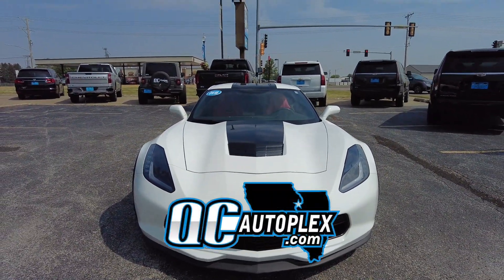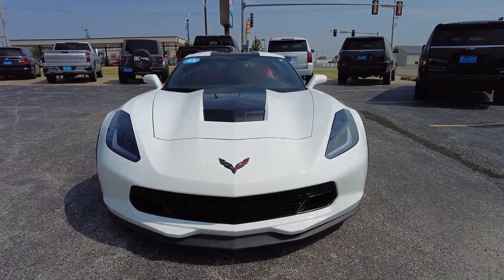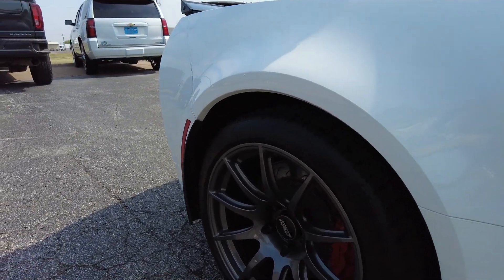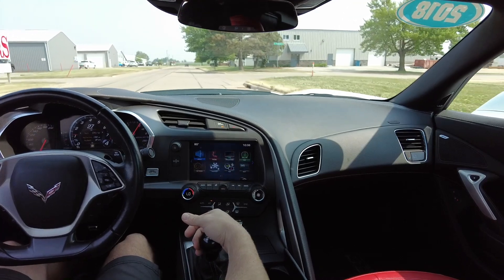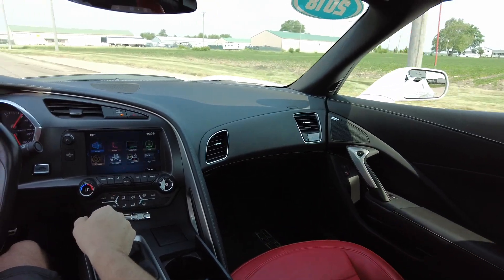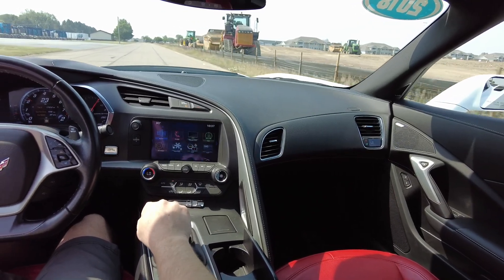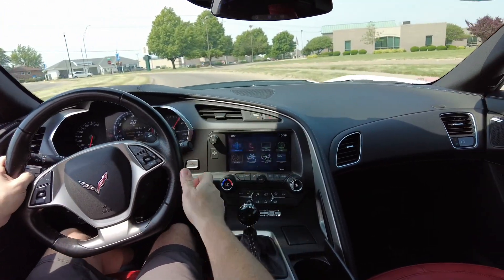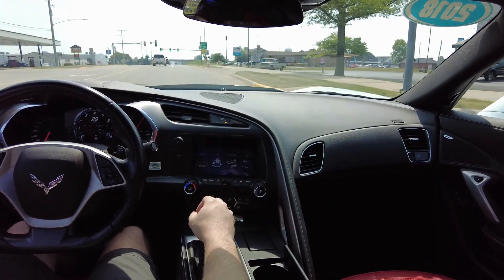QCAutoplex.com 2019 Chevrolet Corvette Grand Sport For Sale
2019 Chevrolet Corvette Grand Sport